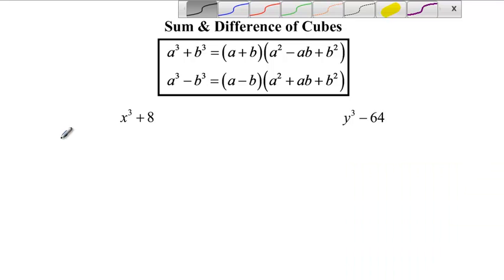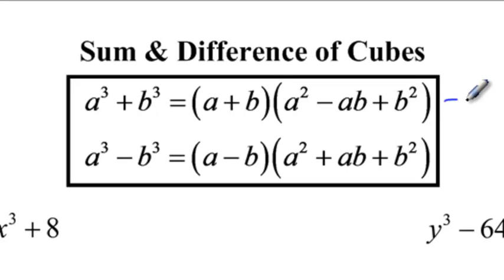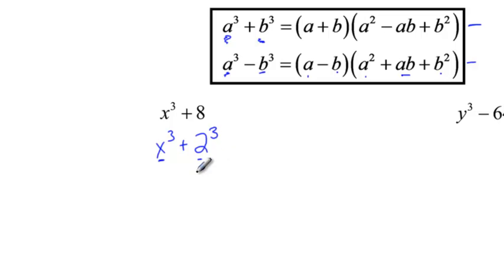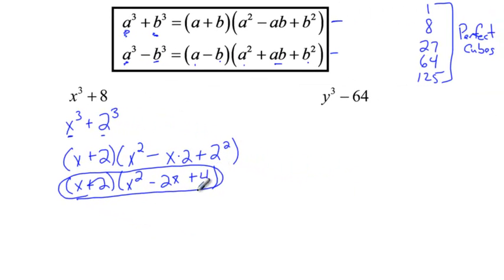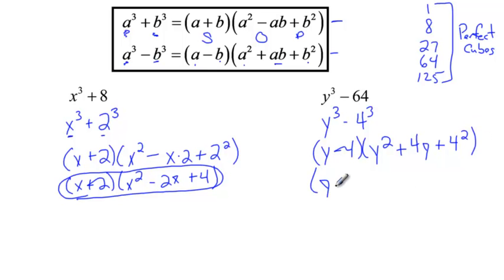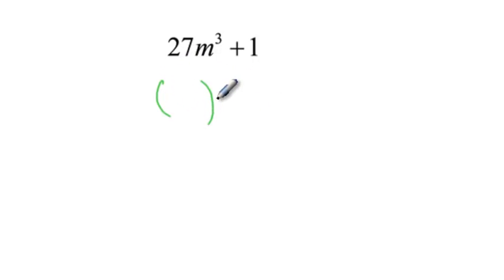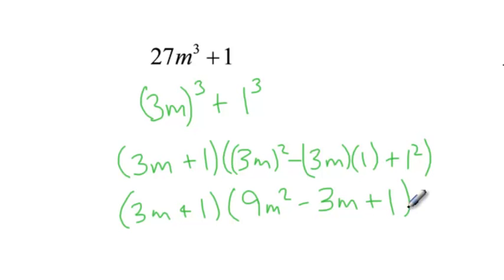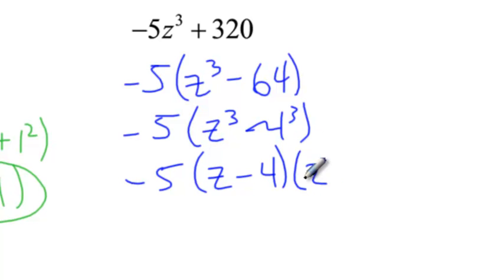Algebra 2 - Factoring Sum & Difference of Cubes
This video shows four example problems of how to factor cubic polynomials using the sum and difference of cubes formulas.